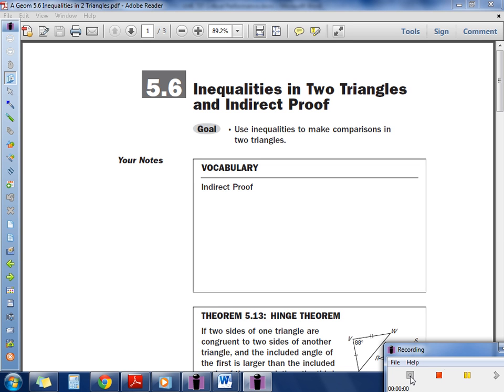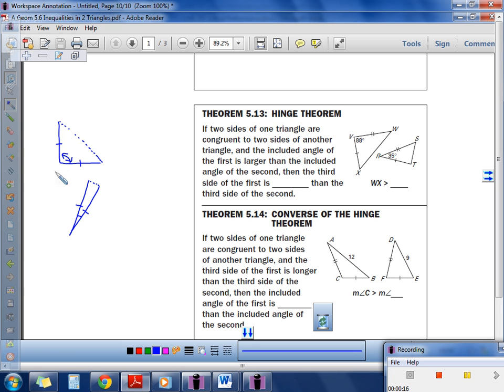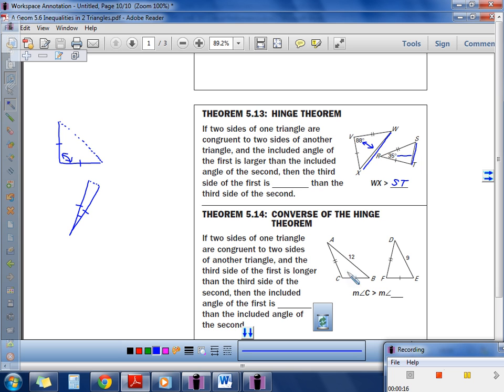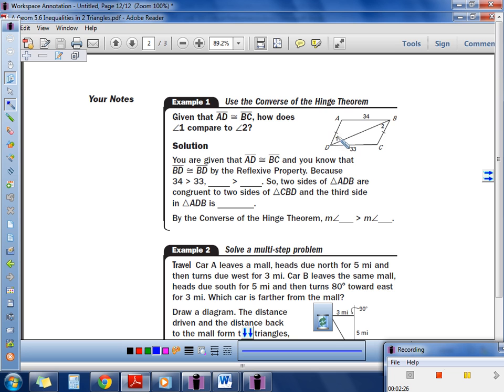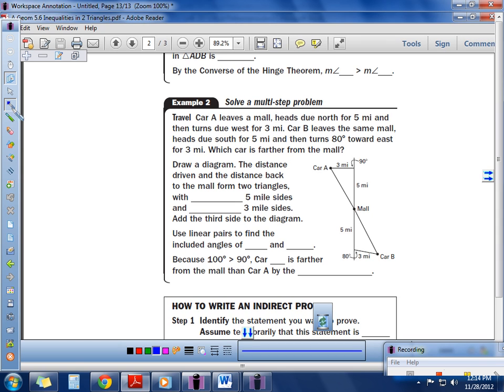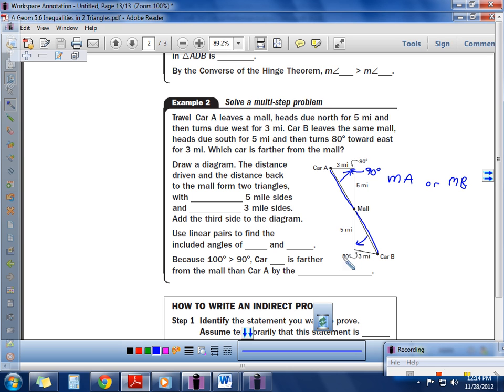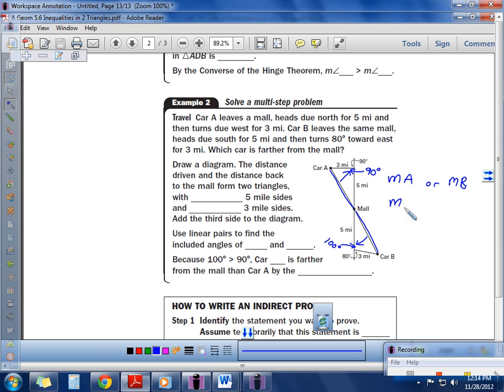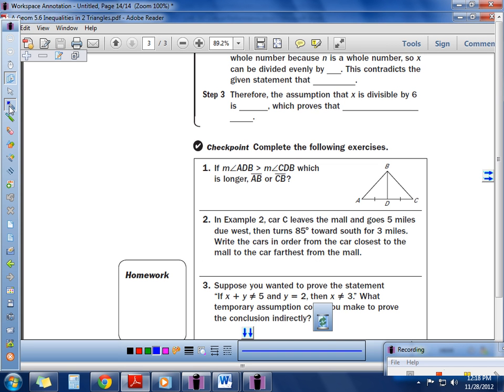Acc. Geometry 5.6 Hinge Theorem